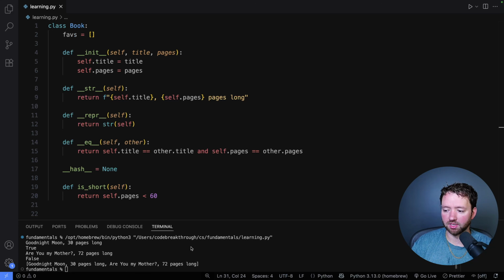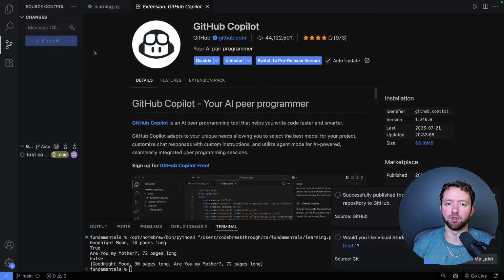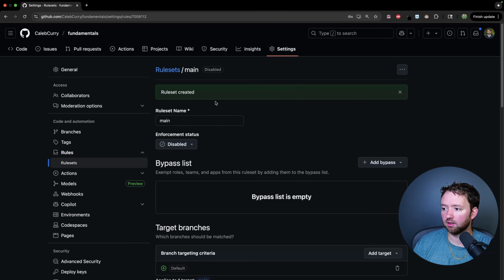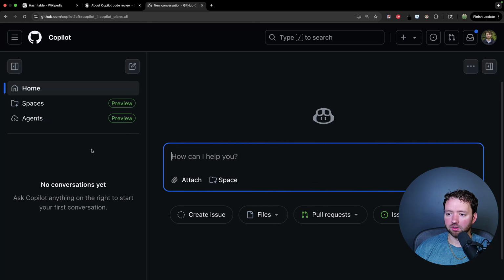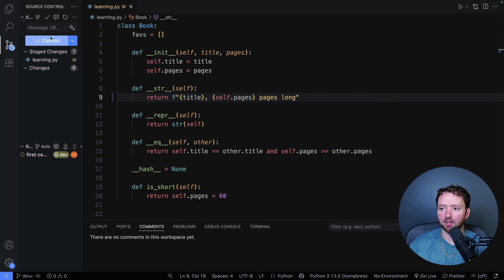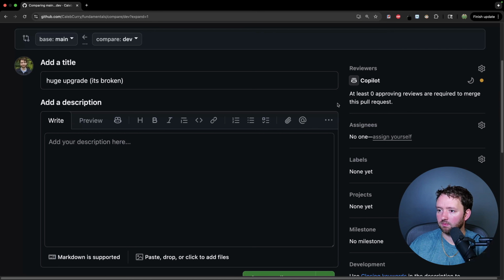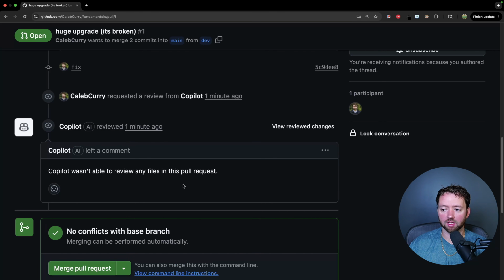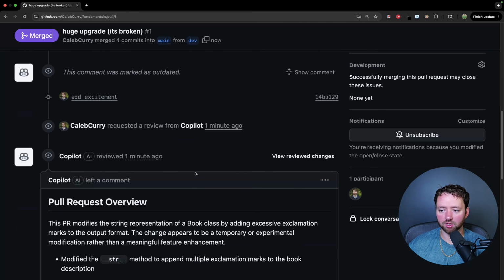Enforce GitHub Copilot Code Reviews on Pull Requests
Ideal for Software Engineers wanting to integrate AI in their apps or have AI build them businesses and software.

CONNECT